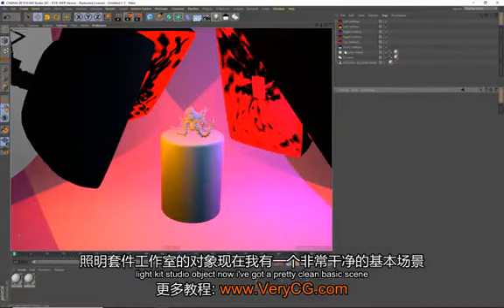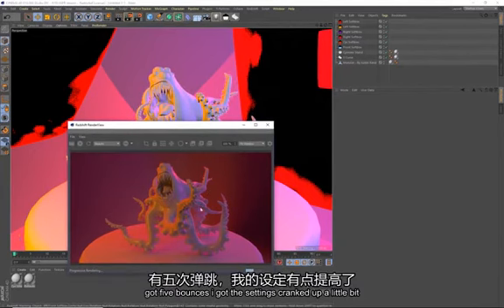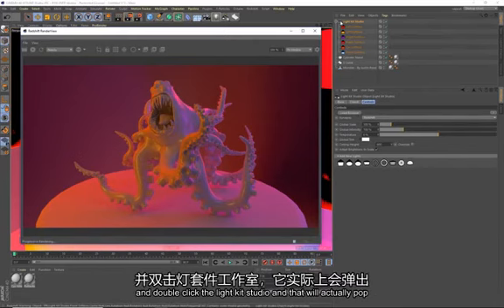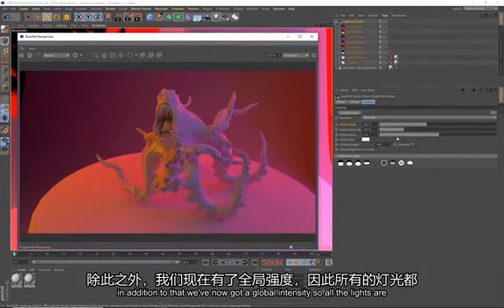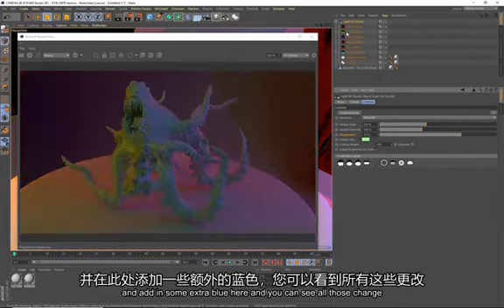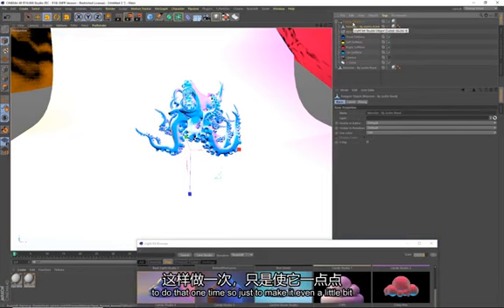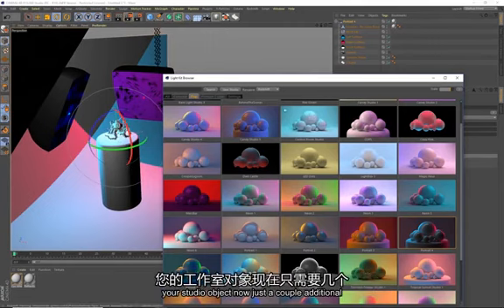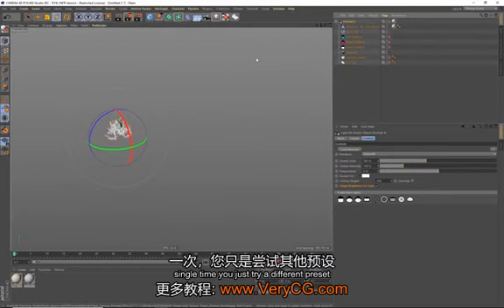GSG灰猩猩产品级灯光预设 Light Kit Pro P4 4 Studio Object